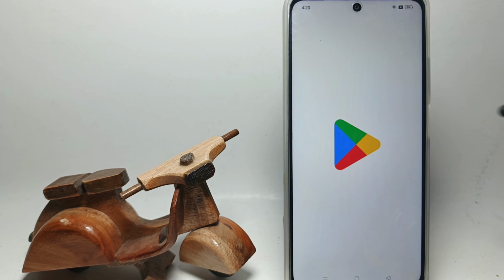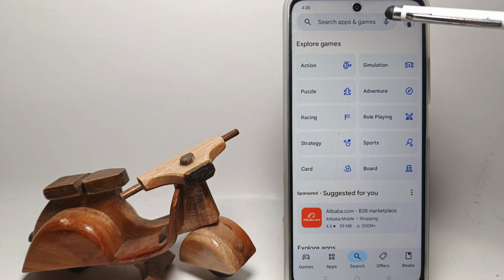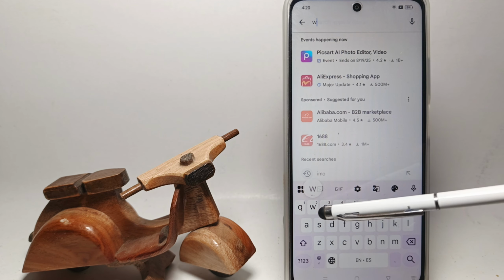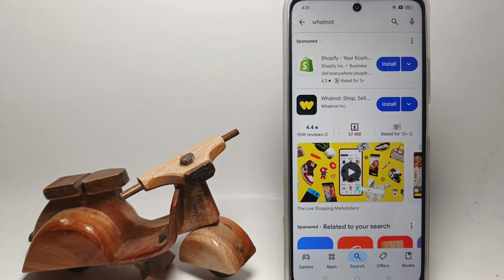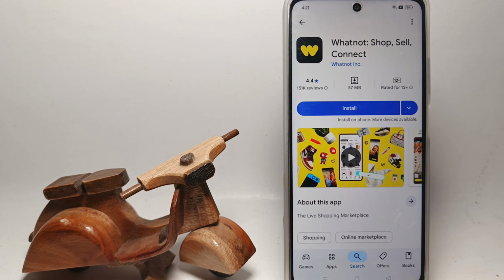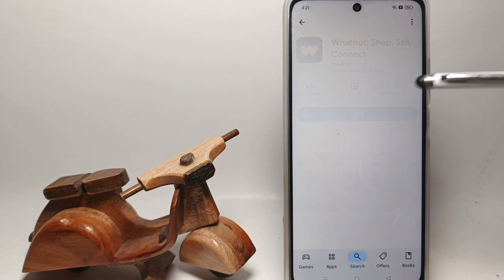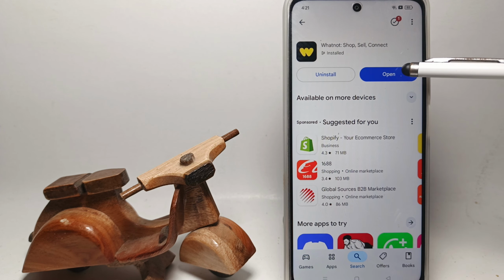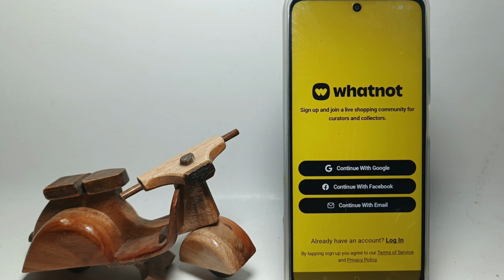How To Download & Install Whatnot App